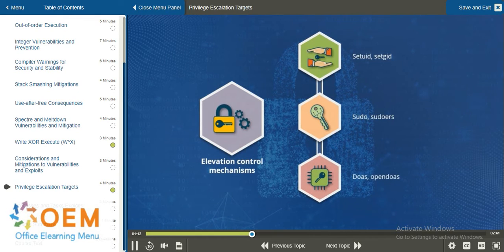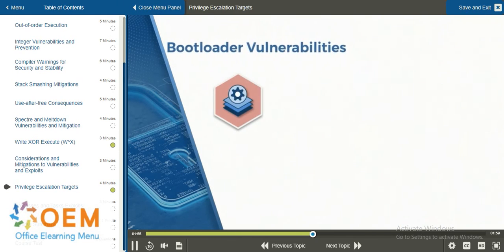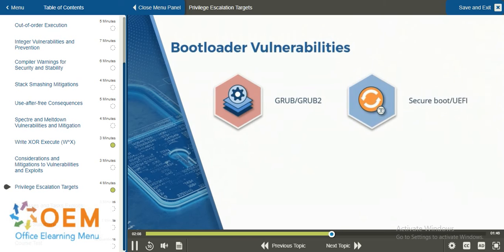Meester in OS Exploits: Training, Opleiding & Cursus!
Wil jij de meest gevraagde skills leren om OS Exploits te bestrijden?

Stel je voor dat je de expertise hebt om de meest geavanceerde OS Exploits te doorgronden en te bestrijden. Wat zou dat voor jouw carrière betekenen? Onze bekroonde e-learning biedt niet alleen een uitgebreide training, maar ook een complete opleiding en cursus, allemaal gericht op het onderwijzen van de nieuwste methoden om OS Exploits te detecteren en te elimineren.

Onze aanpak is uniek. We combineren boeiende lesmodules met praktische oefeningen, waarbij je wordt begeleid door ervaren professionals in het veld. Als kers op de taart krijg je toegang tot officiële proefexamens om je voor te bereiden op de certificering. En alsof dat nog niet genoeg is, staat er een online mentor klaar om al je vragen te beantwoorden en je te begeleiden naar succes.

Dus waar wacht je nog op? Neem de controle over je carrière en schrijf je vandaag nog in voor onze training. Klik op de onderstaande link om je aan te melden en een stap dichter bij expertise in OS Exploits te komen!

Begin nu met leren! Meld je hier aan voor onze training.